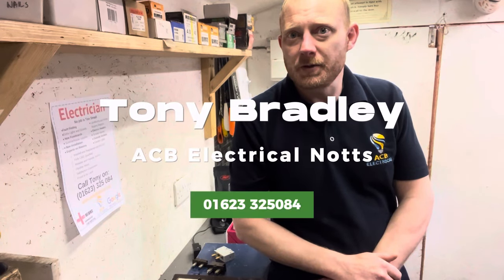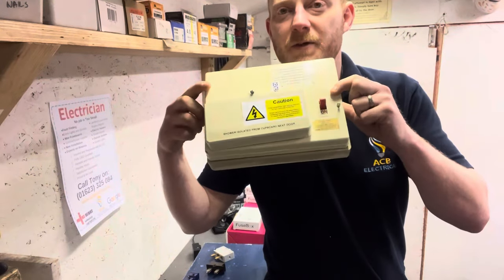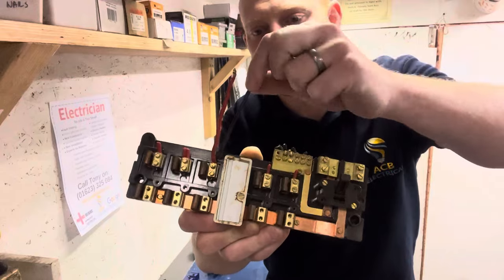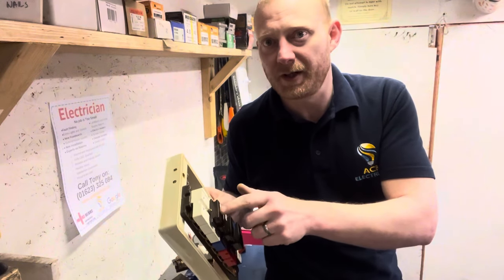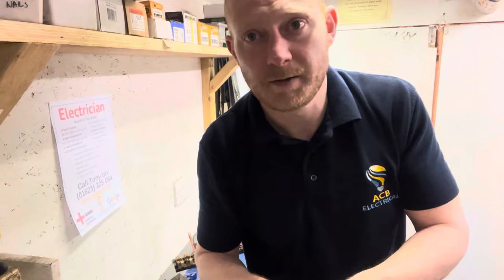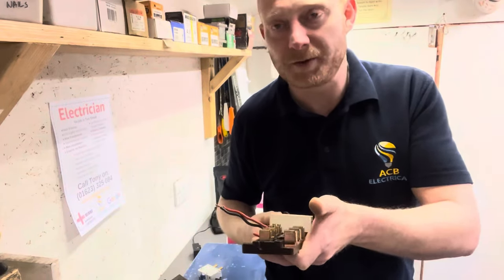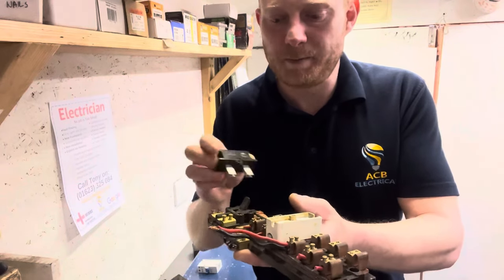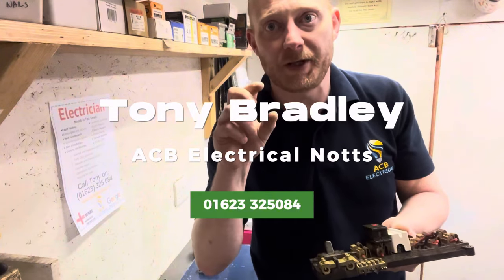Old consumer units with rewireable fuses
A little guidance on old and now (in most cases) non compliant consumer units